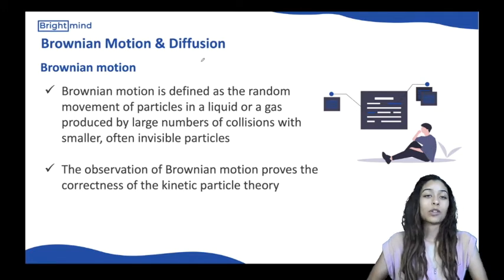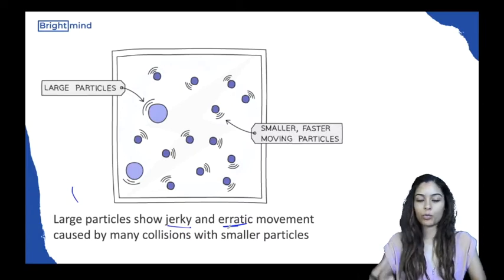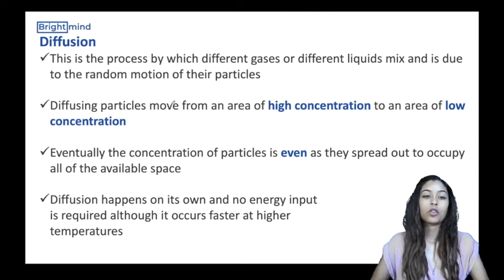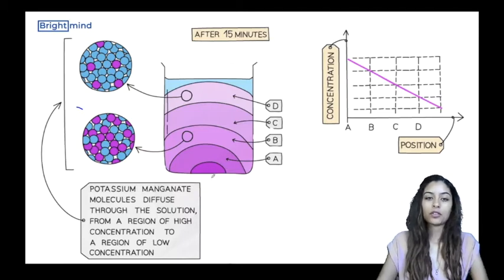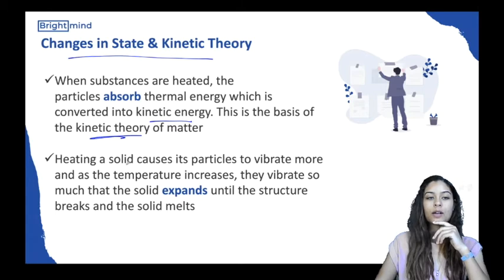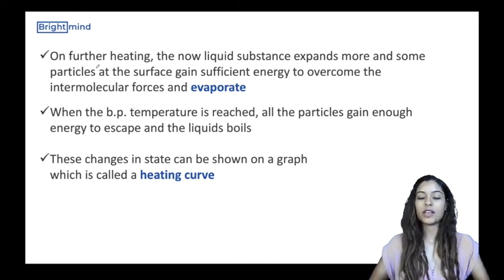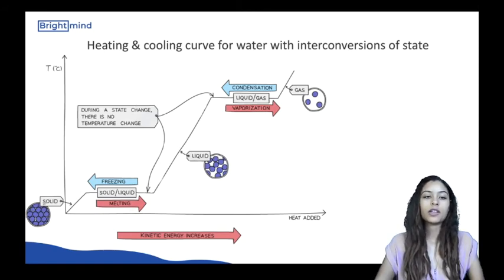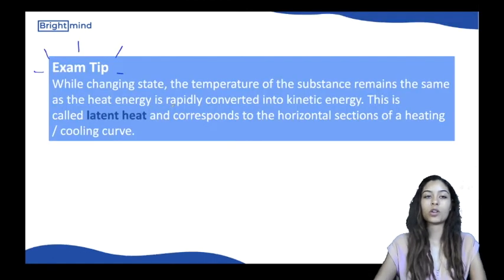Brownian Motion, Diffusion & Heating Curve | IGCSE Chemistry | Learn with Brightmind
Brownian motion, also called Brownian movement, any of various physical phenomena in which some quantity is constantly undergoing small, random fluctuations. It was named for the Scottish botanist Robert Brown, the first to study such fluctuations (1827).

Full syllabus on Brightmind - The Learning App. Now on App Store and Play Store.